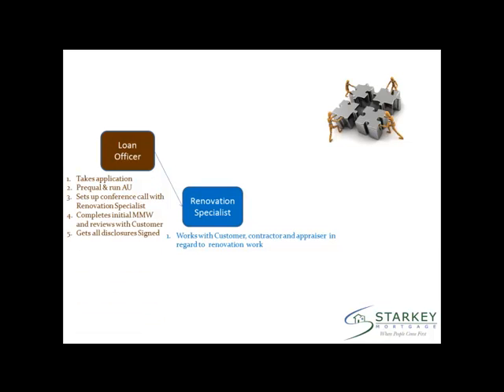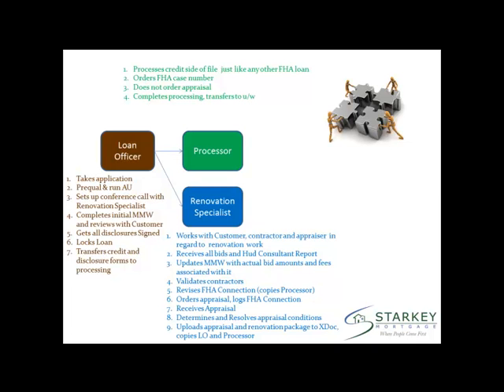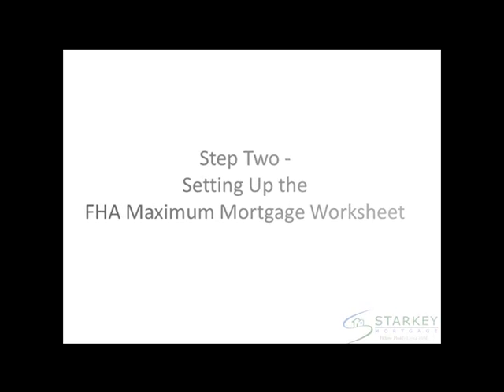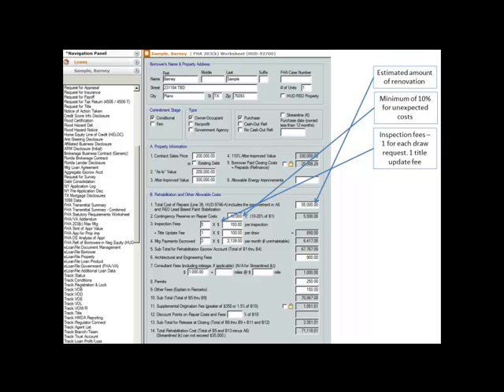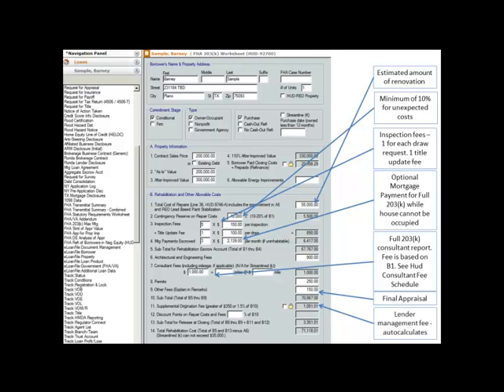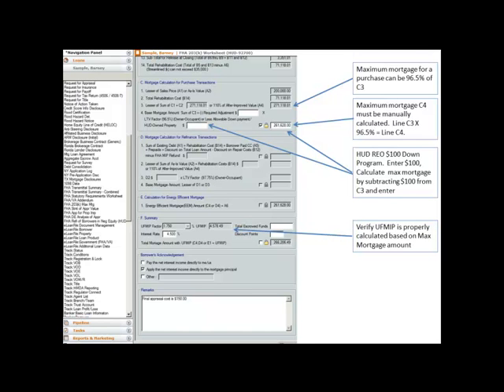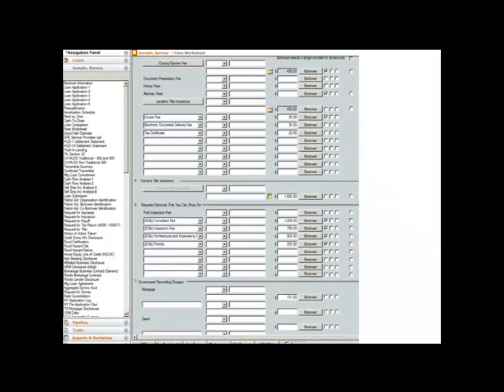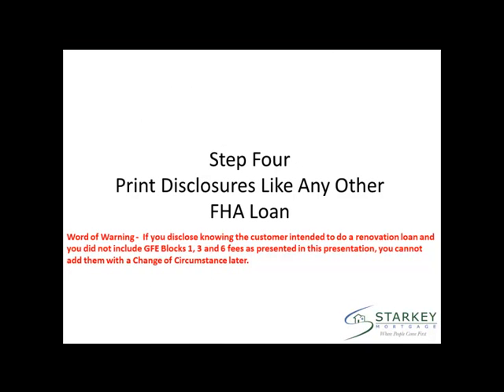Understanding the process and setting up a 203k loan in Conductor